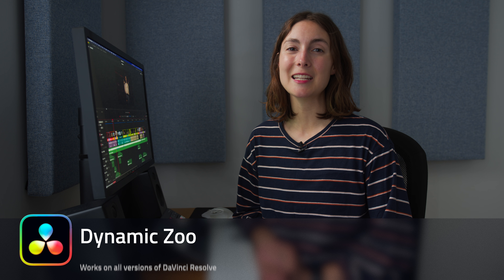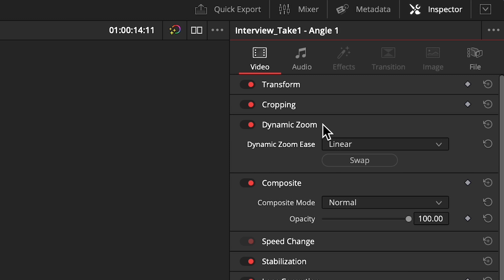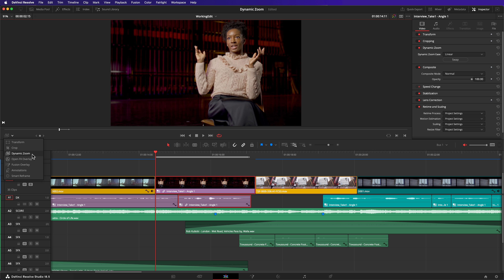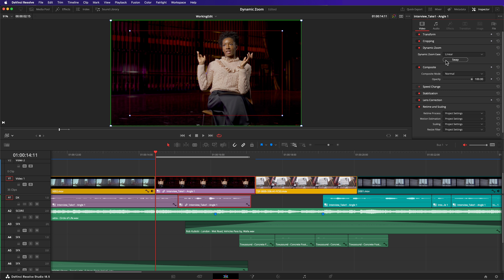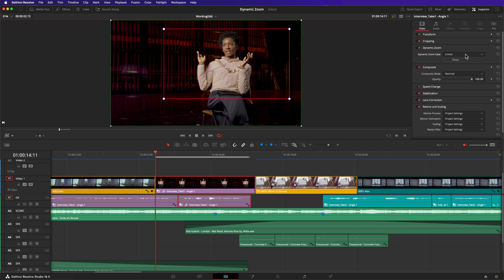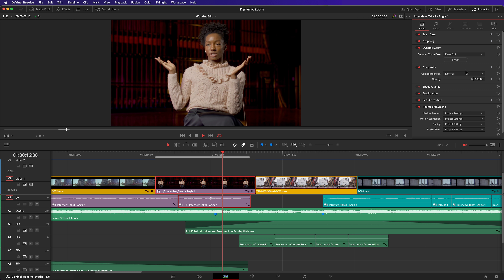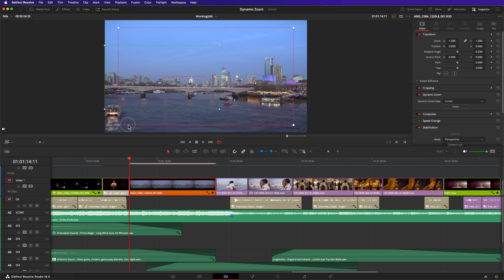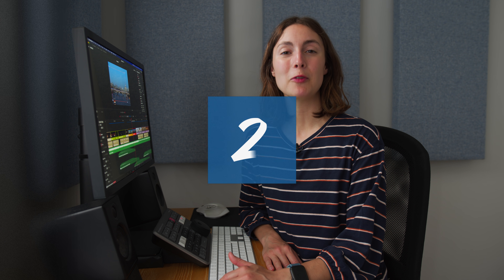DYNAMIC Zoom Camera Movement - DaVinci Resolve TUTORIAL HOW TO Ken Burns Effect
00:00 Introduction
00:13 Dynamic Zoom
01:50 Pans and Tilts
02:19 Conclusion

Come learn about Dynamic Zoom in DaVinci Resolve. It's a great way of adding camera movement to shots without having to manually create keyframes.